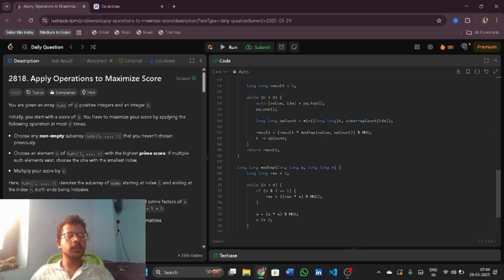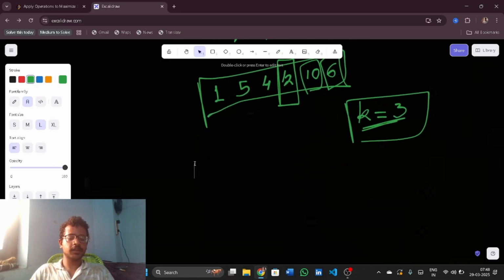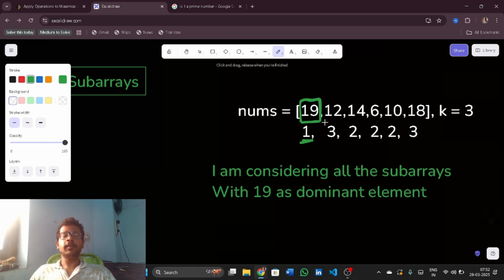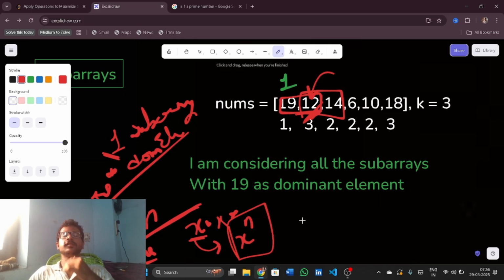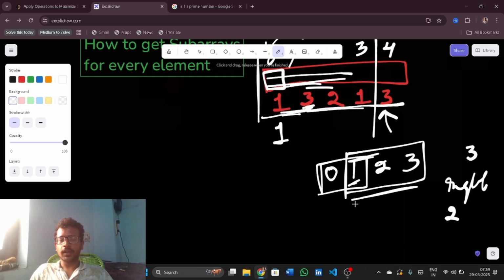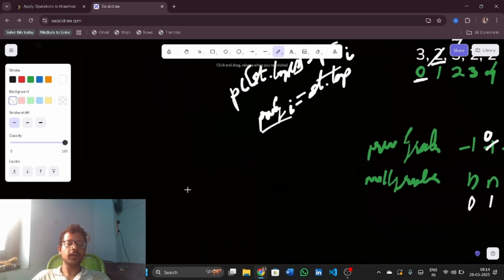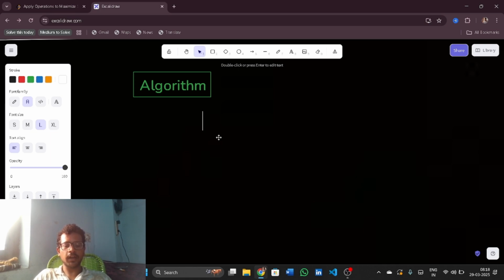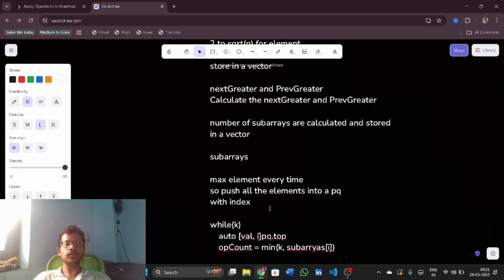2818 Apply Operations to Maximize Score | LeetCode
HELLO WORLD!

Timeline:
0:00 –